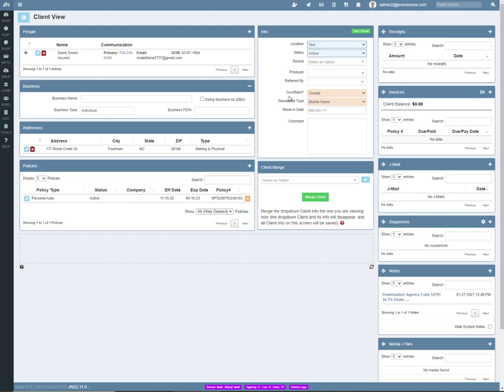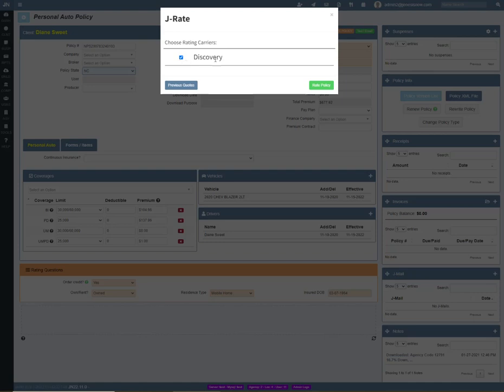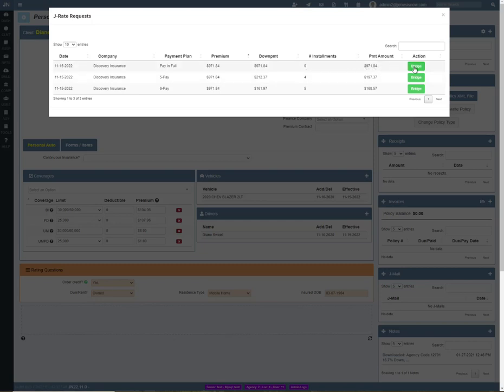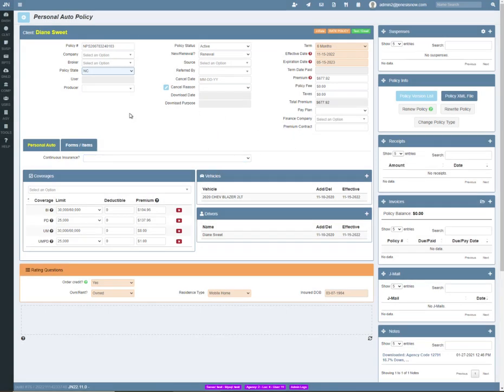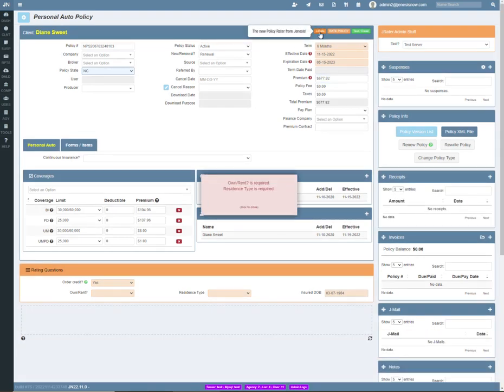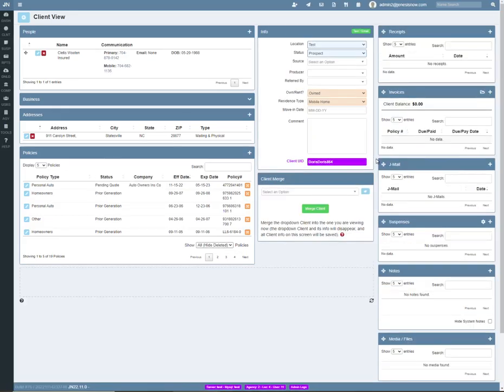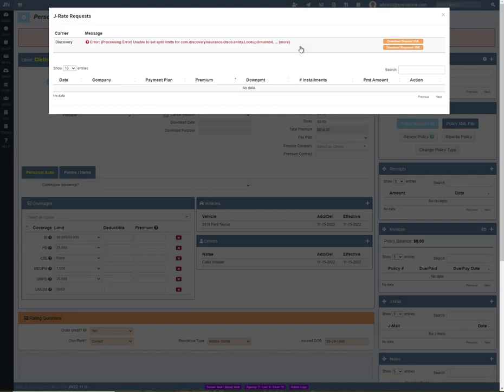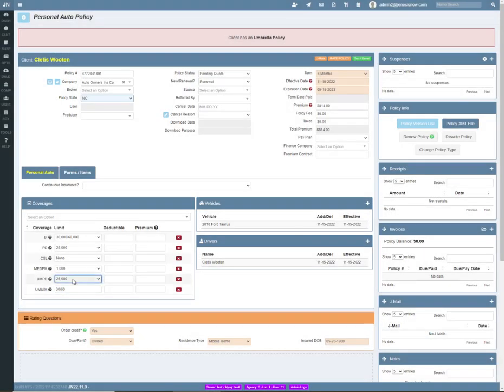JenesisNow - Rating with Discovery (NC only)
How to rate in North Carolina using Discovery Rating in JenesisNow.

Jenesis insurance software for agents was thoughtfully designed to help insurance agents better serve clients while growing their agency. This video teaches you How to rate in North Carolina using Discovery Rating in JenesisNow. We're so happy to announce that this affordable insurance agency management system from jenesissoftware.com is always improving!

JenesisNow -Rating with Discovery

Begin by going into a Client Profile. In Client View, under Info card, find the drop-down for Location, and check to see if the client’s location is already added with the Discovery Credentials. Any of the fields which are in Orange are required fields to be completed by the Rater.

At the bottom, find the Policy Card and click on the policy desired. Then select the J-Rate tab at the top in the policies dashboard, which will allow you to get a rate for a specific policy.

Make sure the check box next to Discovery is checked in the window that appears, then select Rate Policy. This will load rates from discovery in another window, J-Rate Requests, allowing you to see Payment Plan, Premium, Down Payment, and Payment Amount.

Once you select the Green Bridge Botton, it will take you to the quote submitted to Discovery.

To look at previous quotes, select the J-Rate tab, and then in the window select Previous Quotes.

If you didn’t fill out the Orange fields on Client View and you try to quote your client, you will receive an Error message. This is because these orange fields are required to be filled out to produce a quote.